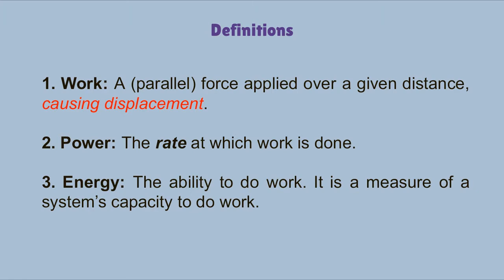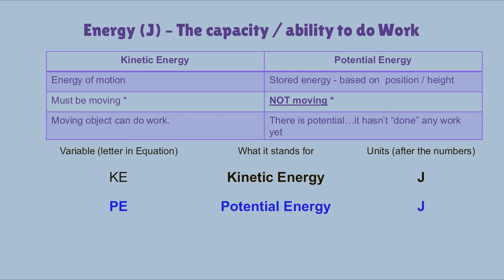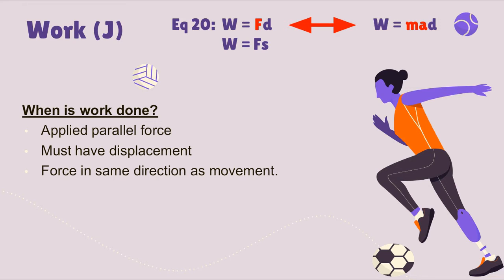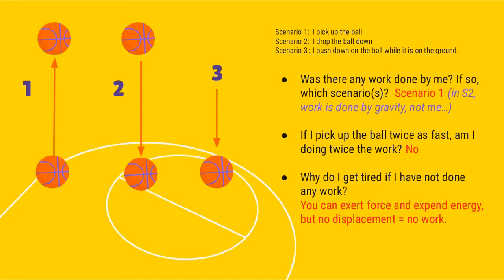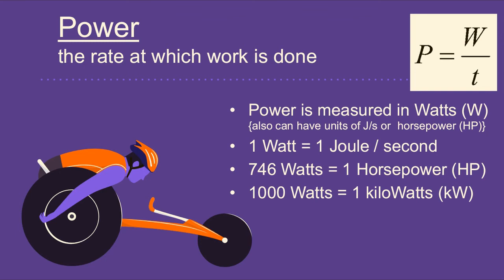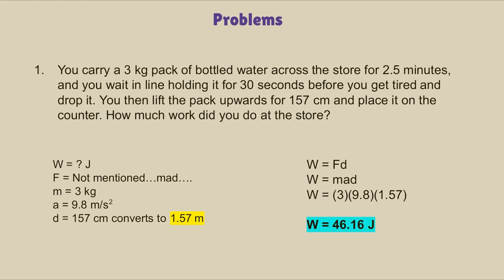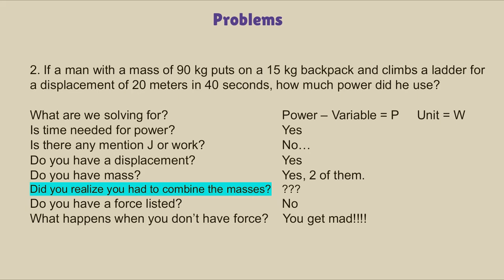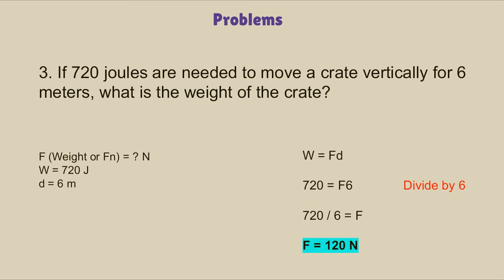Work & Power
Lesson over Work & Power with a few "tricky" questions. They aren't tricky, but really easy for students to mess up on.